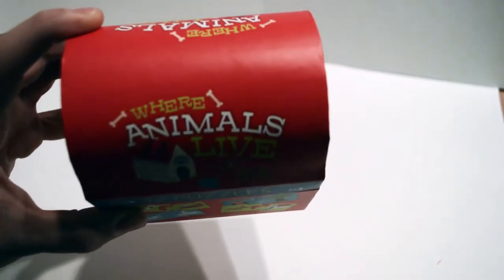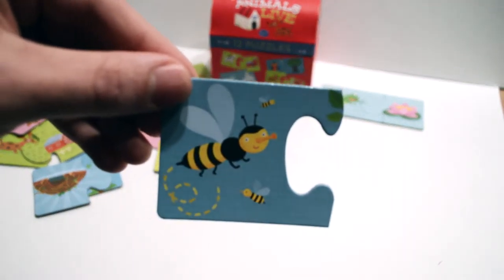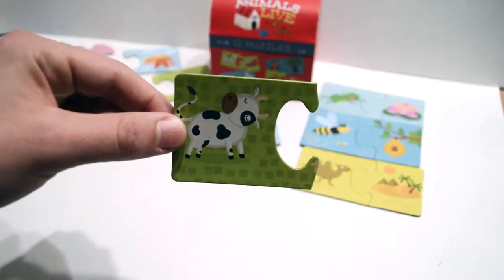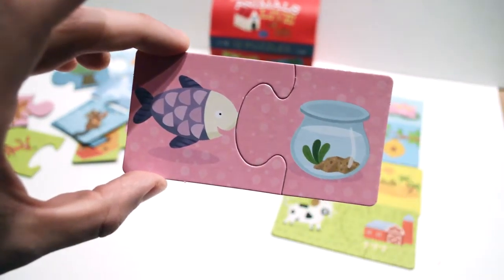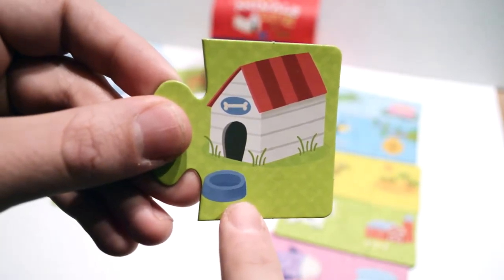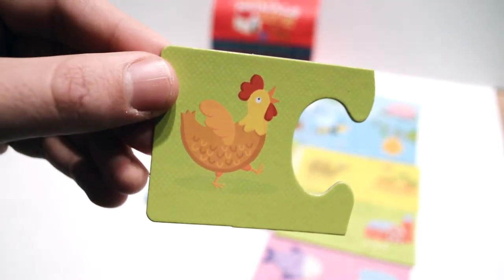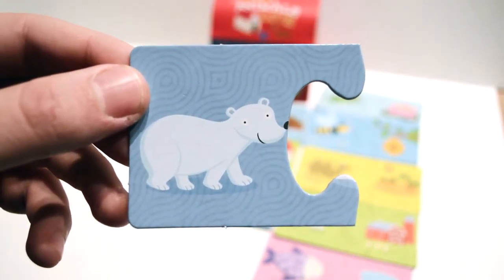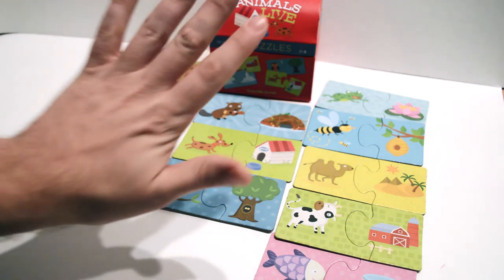Learn ANIMALS and COLORS with puzzles and games!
Baby Penguin Tv is a fun channel for Toy reviews, Games, Unboxings,  and More.

Learn to say toy in different languages:
Toy Игрушка عروسه لعبه 玩具 Speelgoed laruan Jouet Spielzeug Játék Giocattolo おもちゃ Brinquedo Juguete đồ chơi ของเล่น